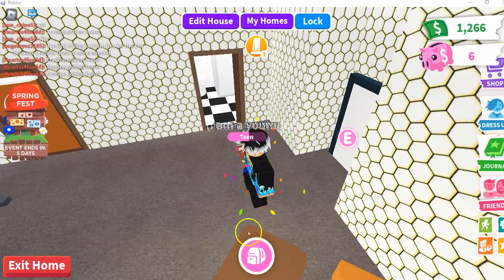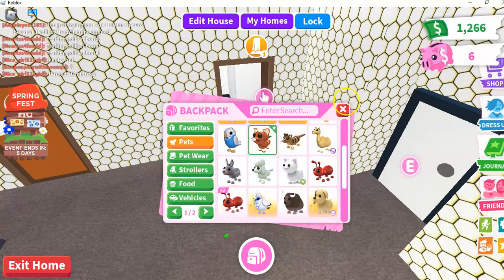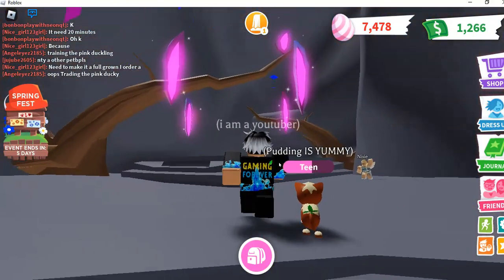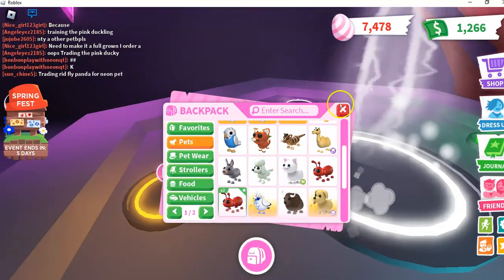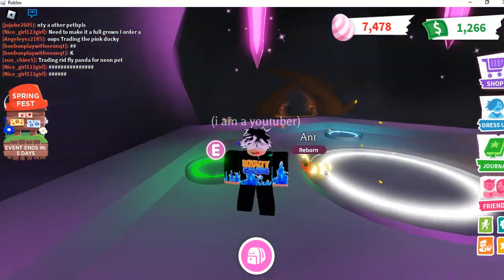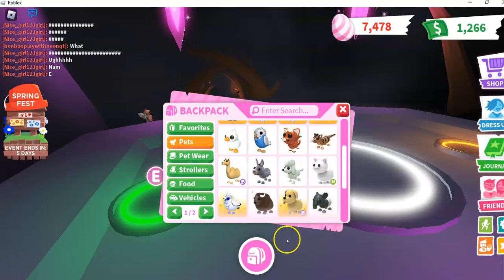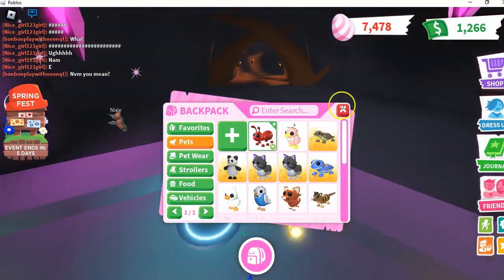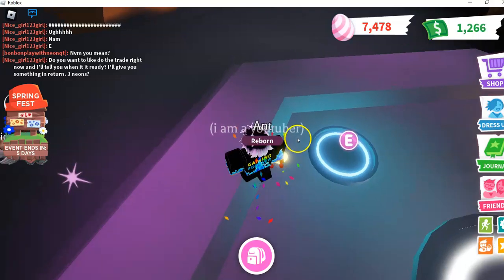HOW TO MAKE A NEON PET. IN ADOPT ME roblox neon SORRY NOT LEGENDARY NEON.